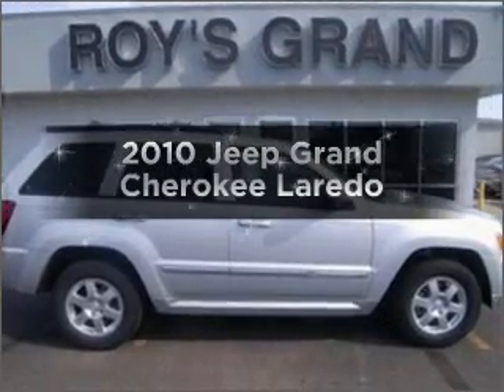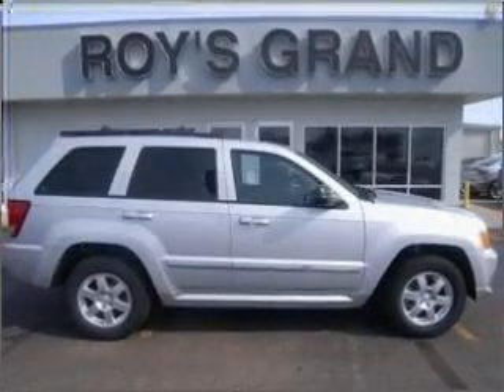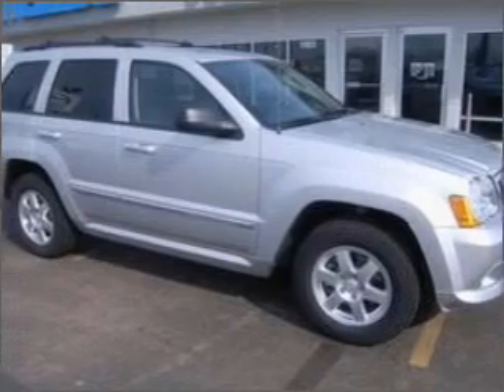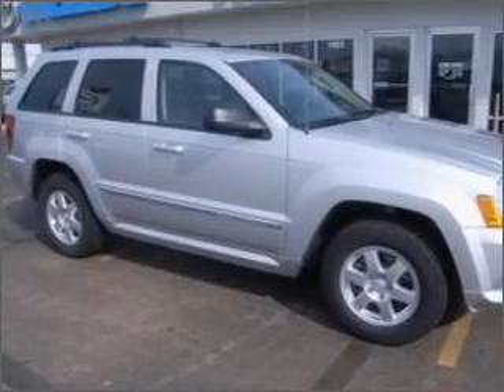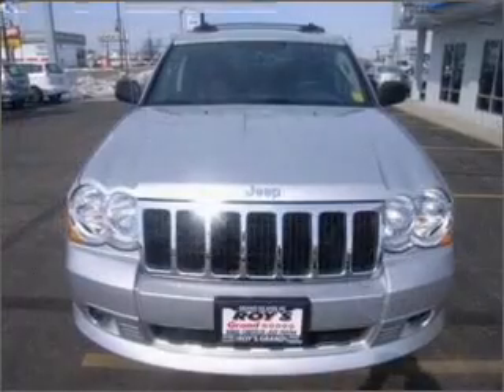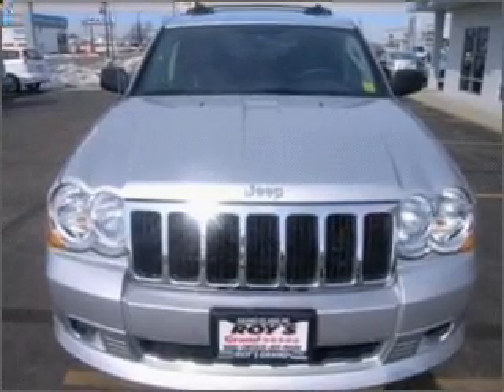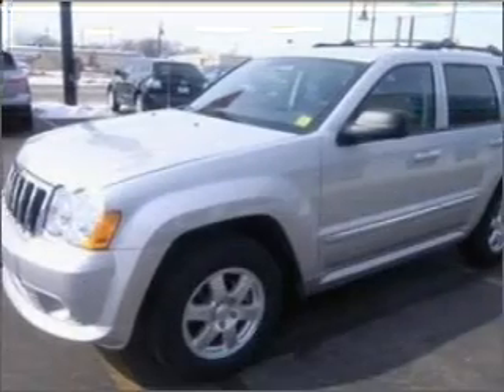2010 Jeep Grand Cherokee - Grand Island NE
Year: 2010
Make: Jeep
Model: Grand Cherokee
Trim: Laredo
Engine: 3.7 liter 6 cylinder 12 valve
Transmission: 5-Speed Automatic
Color: Silver
Mileage: 10
Address:
1803 Locust Street